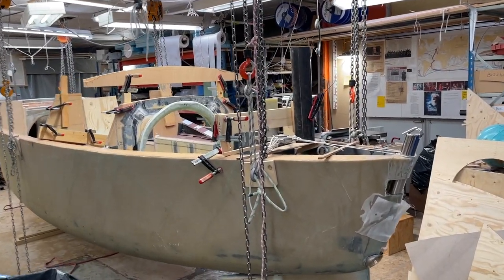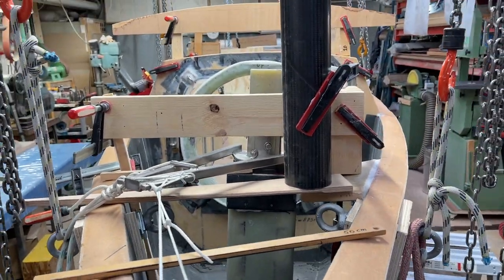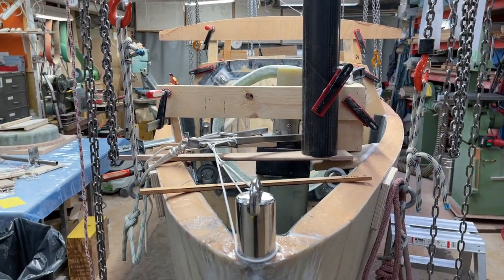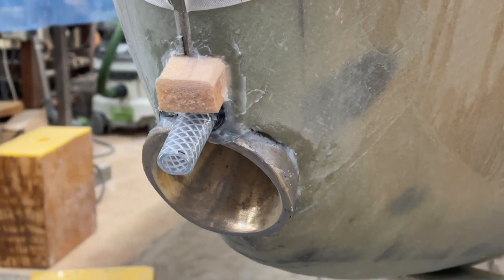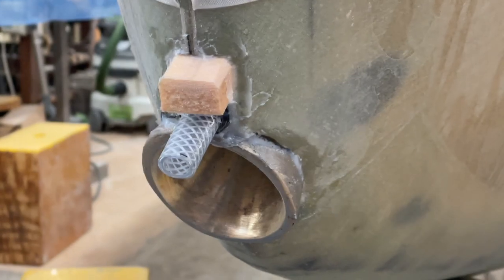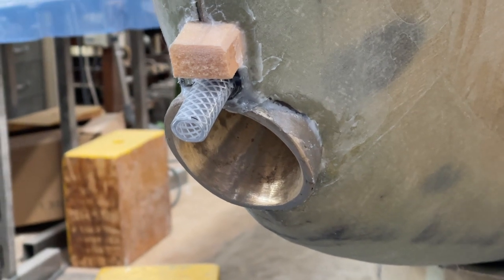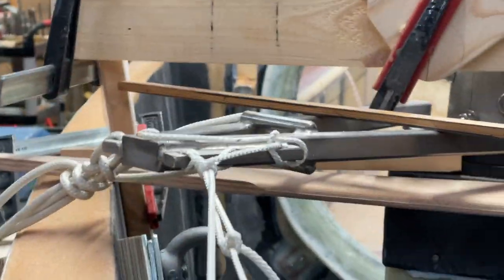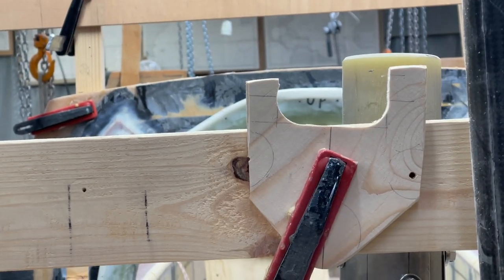26 Feb 2023 Mock up and drain for hawse pipe